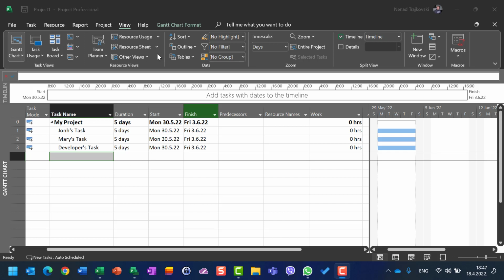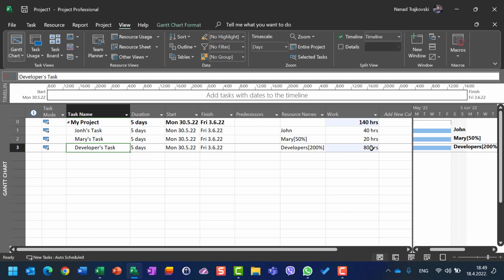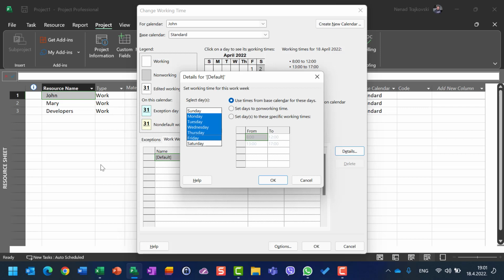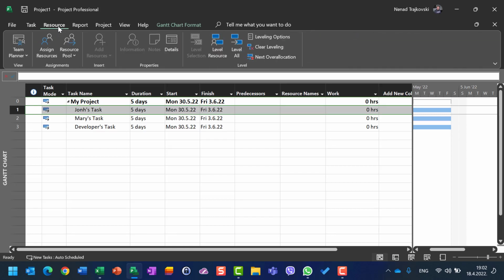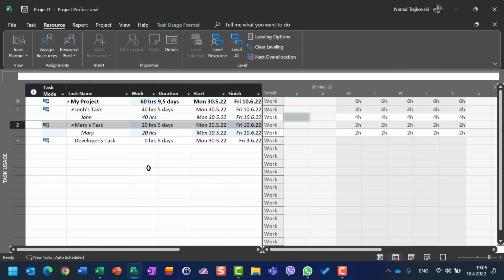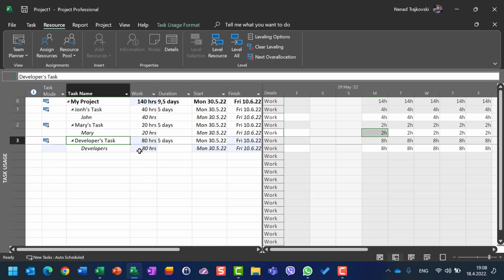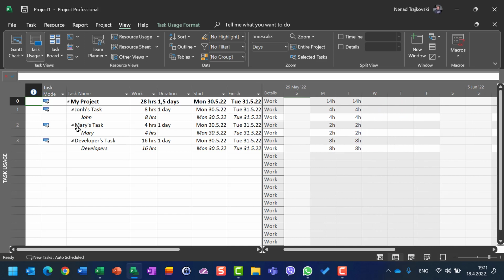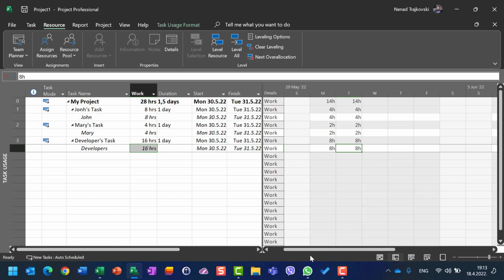30. Calculating work according to resource calendar - Microsoft Project Online Desktop Client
Learn abut work and it's calculation according to resource calendar using Microsoft Project Online Desktop Client